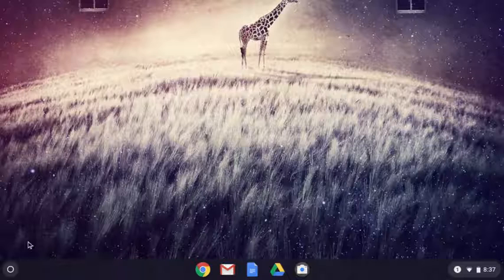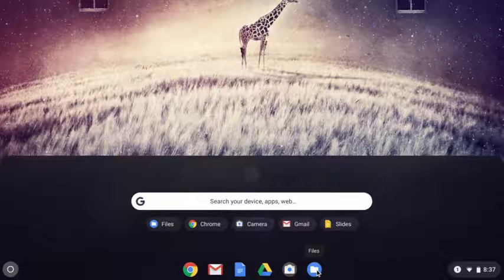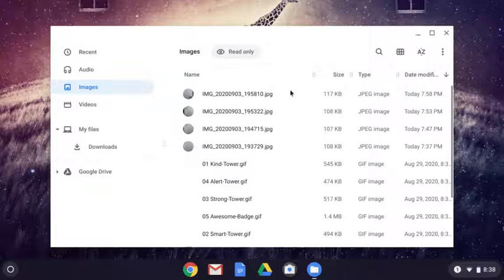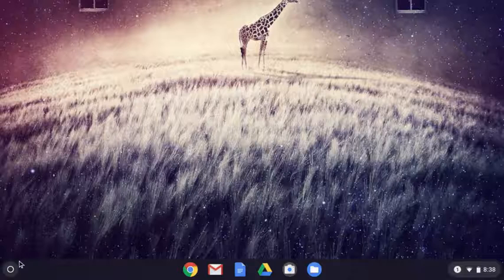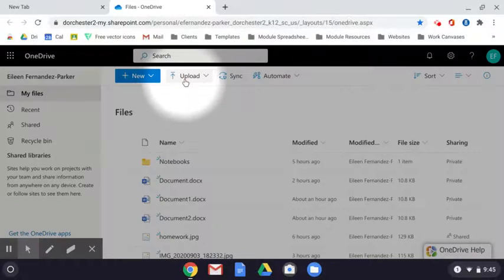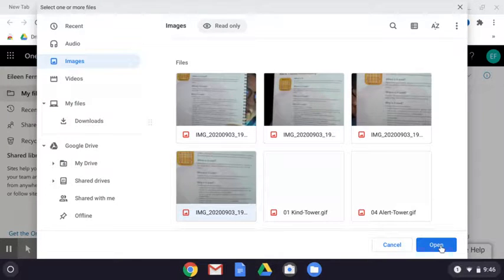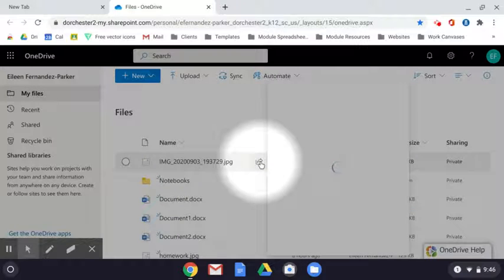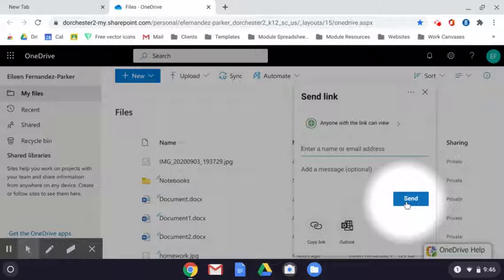Chromebook: Uploading and Sharing Files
In this 3-minute tutorial, you will learn how to locate and share pictures and other files on your Chromebook with your teacher and others.